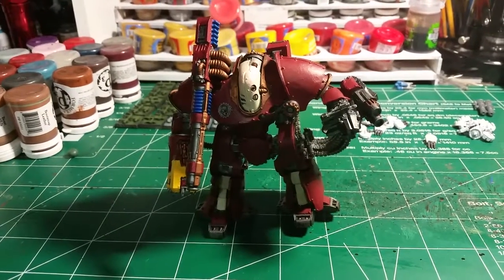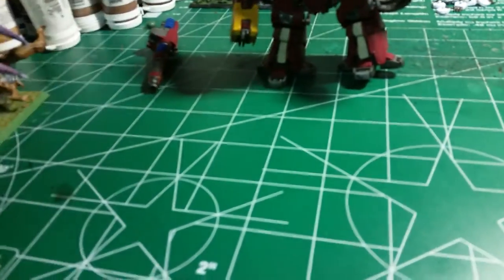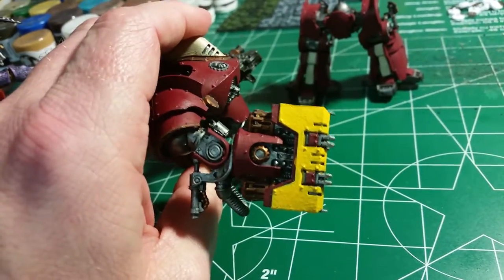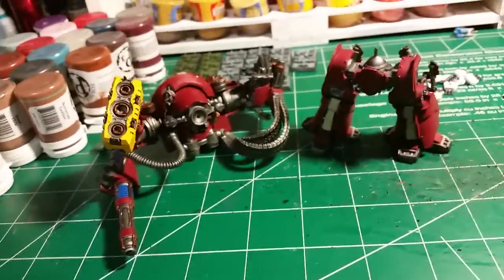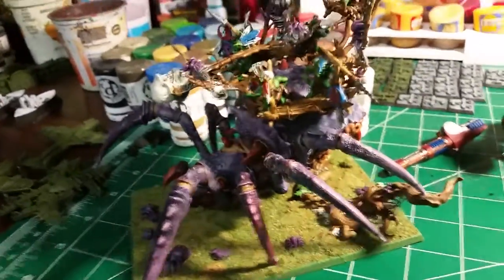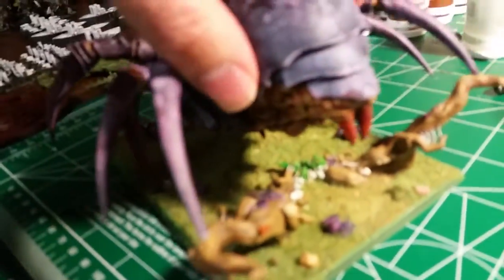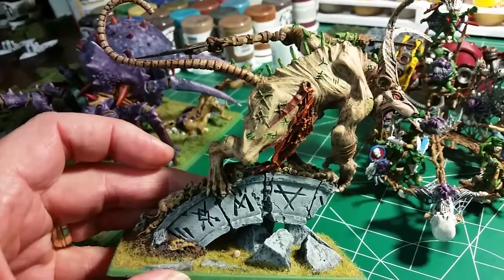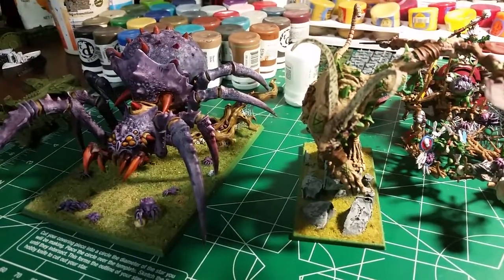Update: Forge World Thanatar Calix and Vermin Lord, GW Arachnarok Spider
Just a quick update on the Forge World Thanatar Calix robot and a few bits of information about painting with washes.